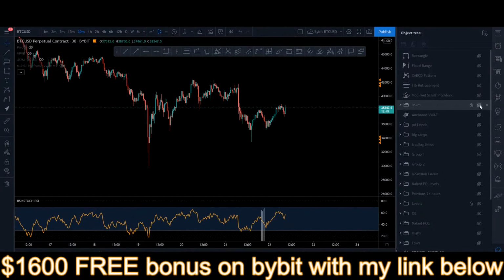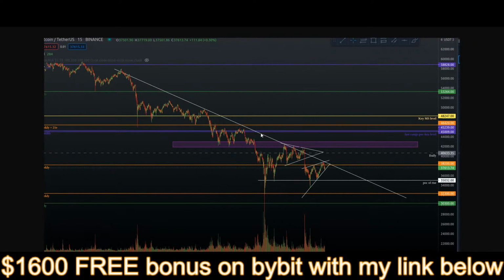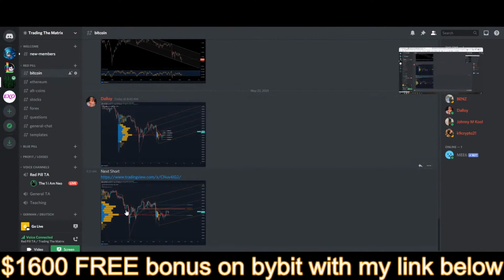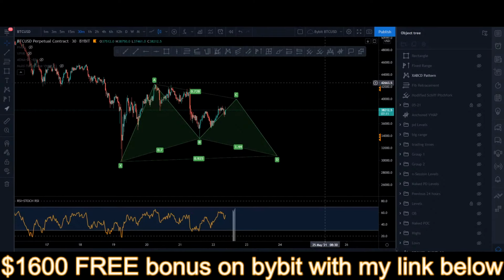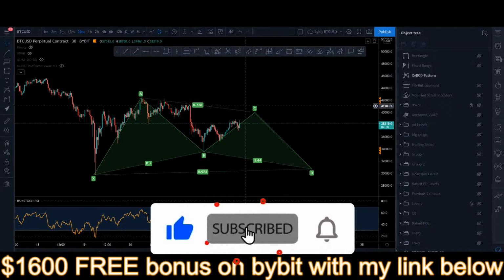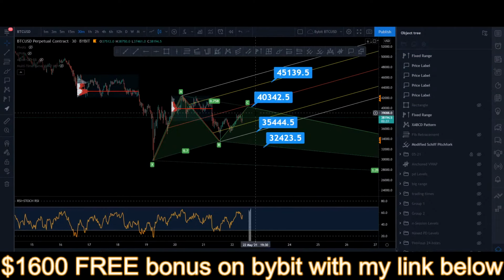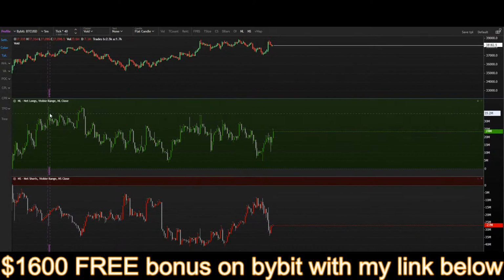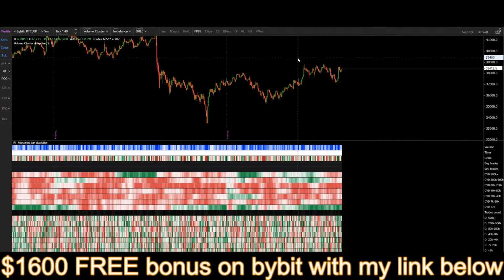BULL RUN UPDATE!?!? BITCOIN BTC CRYPTO TECHNICAL ANALYSIS NEWS TODAY LIVE TRADING PRICE PREDICTION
From the US or UK? Use a VPN

FAQ About Signing up:
- if in US or UK us a vpn
- Deposit any amount of btc or other accepted crypto.
- If you already have another account on another exchange or with bybit that is ok ... just make this one your primary account you trade with.
- You should always have at least 3 accounts you trade with anyway and the reason is because if you are in one trade on one account you need another account to get into another trade.